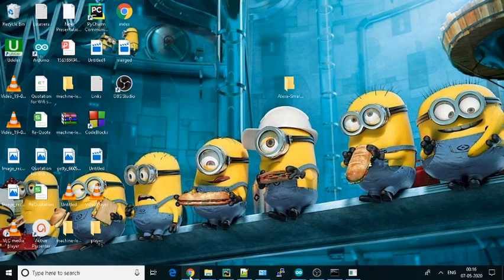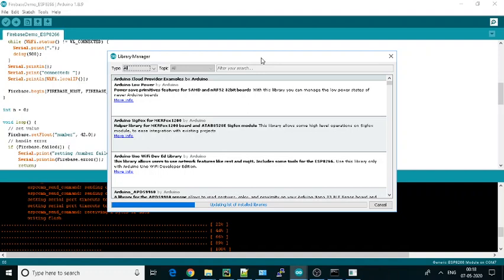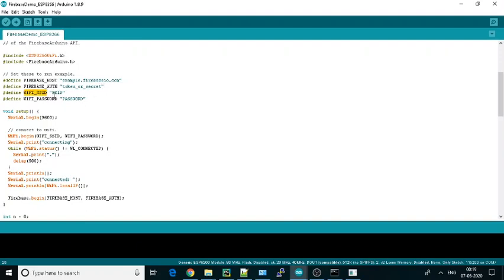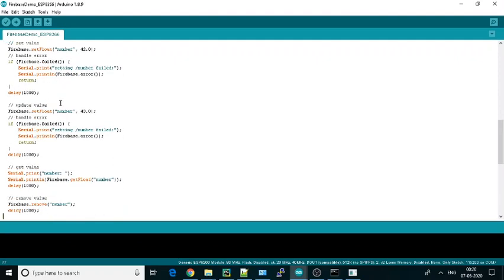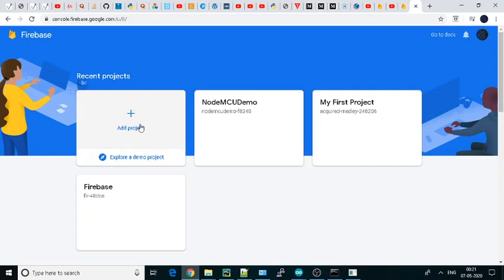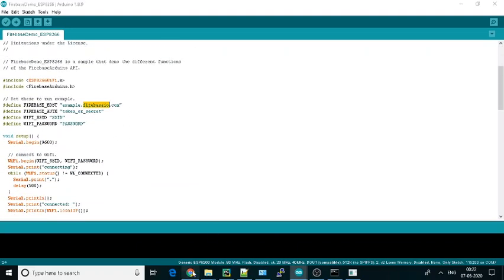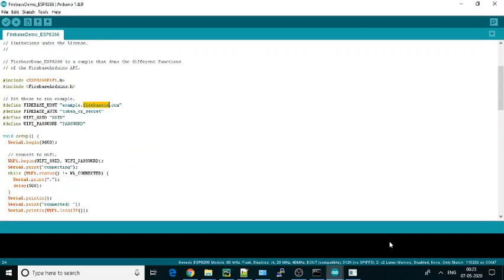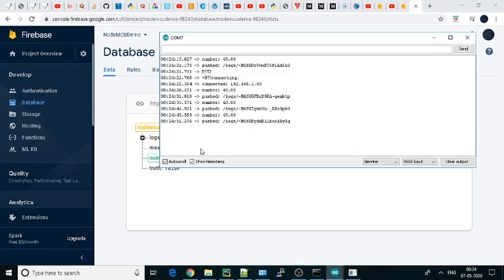Firebase And ESP8266 part-1 (Fetching data from Firebase database to nodeMCU)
Hi All,
In this video we'll demostrate the Arduino Ide for ESP8266 or NodeMCU and then we have shown that how one can create a project on Firebase Database.